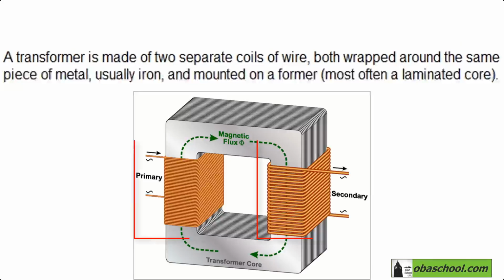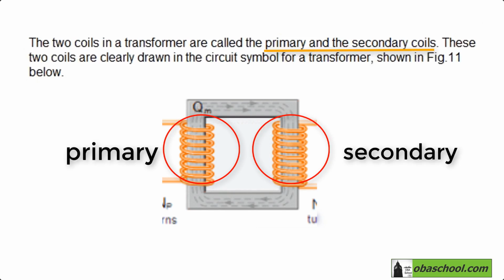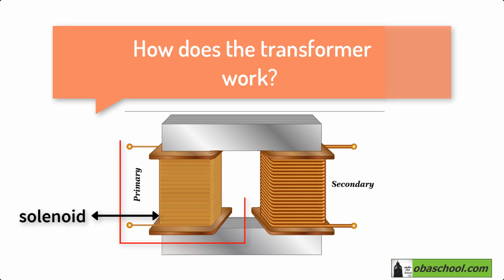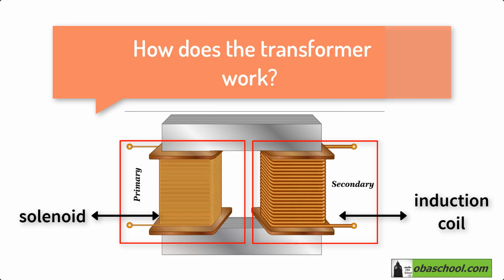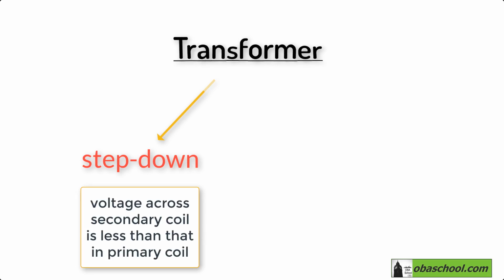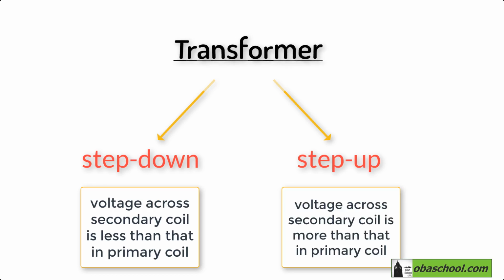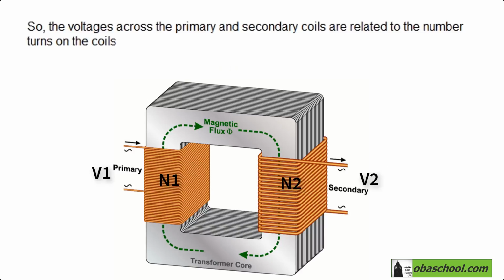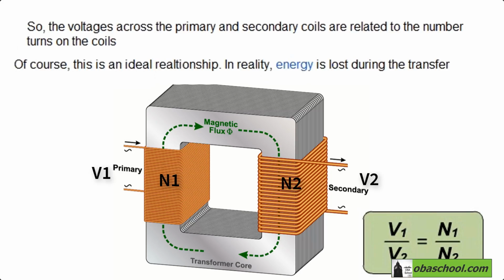Electromagnetic Induction – 1.24 Transformers - Transformers